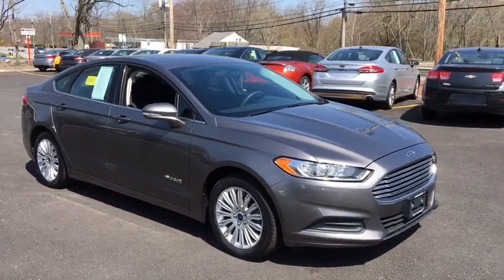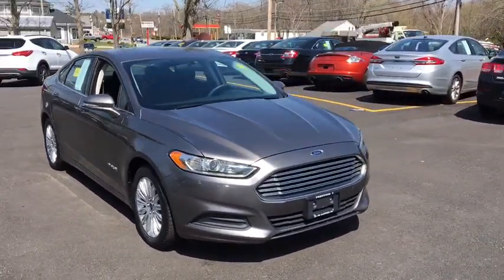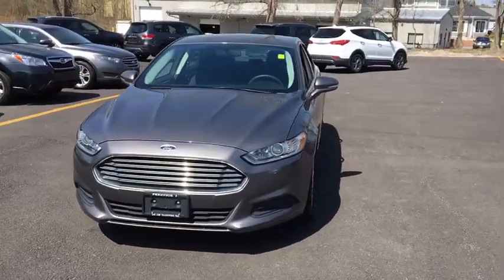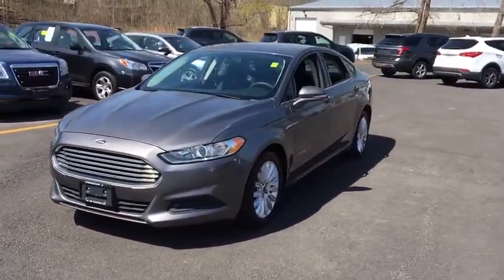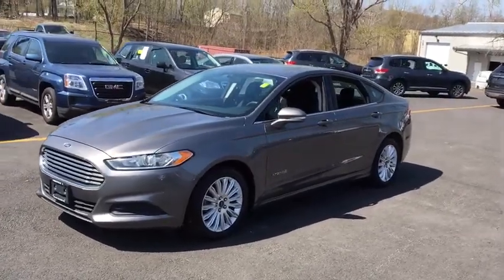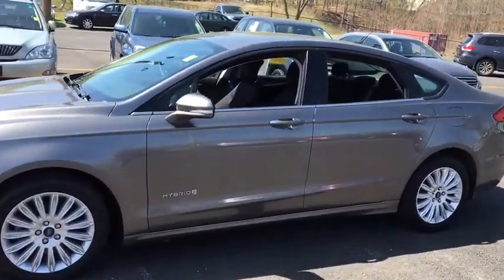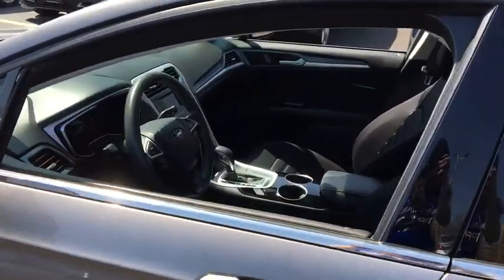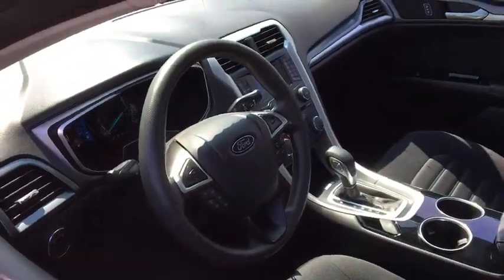2013 Ford Fusion Hybrid Fall River, Dartmouth, New Bedford, Wareham, MA, Tiverton, RI T3317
Gray  2013 Ford Fusion Hybrid available in Fall River, Massachusetts at Prestige Auto Mart 1. Servicing the Dartmouth, New Bedford, Wareham, MA, Tiverton, RI area.

ATTENTION! Includes a CARFAX buyback guarantee!!! This tried-and-trued Hybrid Vehicle seeks the right match. Safety equipment includes: ABS, Traction control, Curtain airbags, Passenger Airbag, Signal mirrors - Turn signal in mirrors...Other features include: Bluetooth, Power door locks, Power windows, CVT Transmission, Climate control...